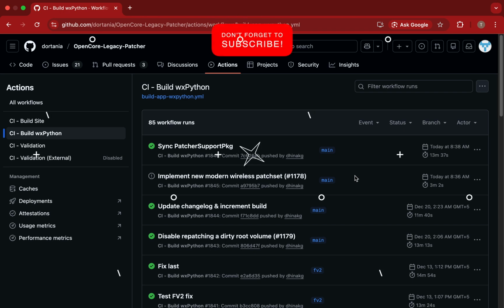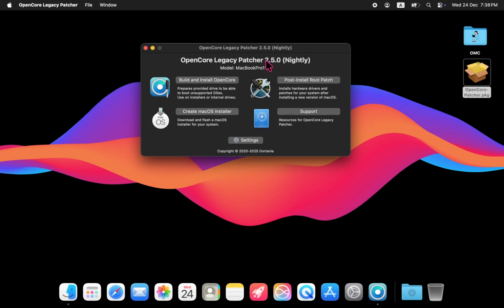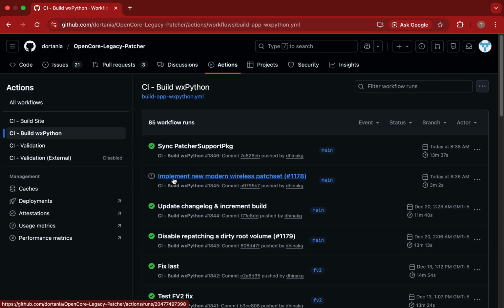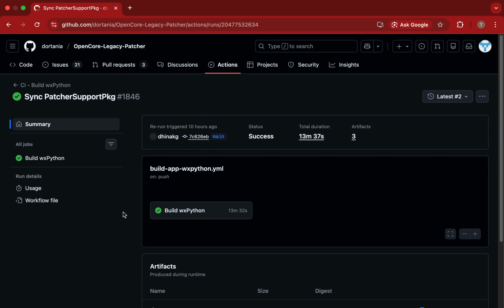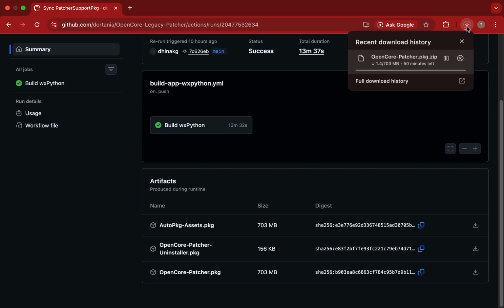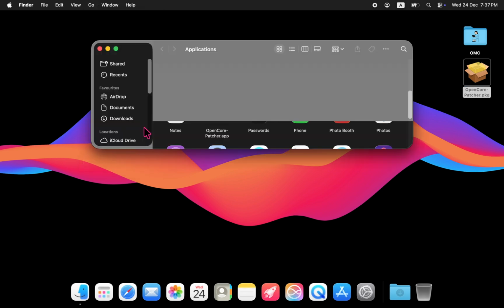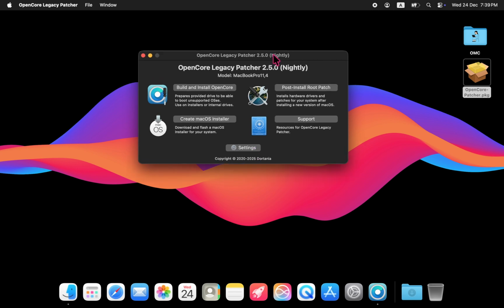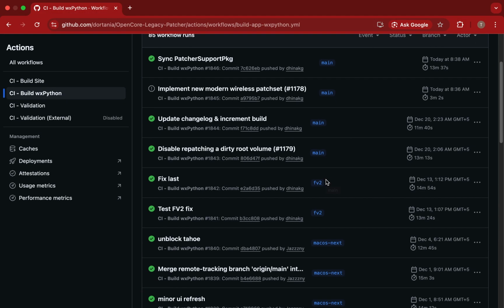New OpenCore Legacy Patcher 🔥🔥🔥 | New Wifi Patch Set | Install macOS Tahoe on unsupported Mac?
Are the new OpenCore modern wireless patchsets finally fixing Wi-Fi issues on unsupported Macs running macOS Tahoe? And what do the latest OpenCore / OCLP changelog updates really mean especially with versions 2.4.1, 2.5.0, and 3.0.0 beta?

In this video, I explain everything clearly and I also test these new wireless patchsets on an unsupported Mac running macOS Tahoe so you can see the real results.

In this video you’ll learn:

1)  What the new “Implement new modern wireless patchset” update actually does
2)  What “Sync PatcherSupportPkg” means in simple words
3)  Whether these new updates really help macOS Tahoe users on  unsupported Macs
4)  Why OpenCore 2.4.1 and 2.5.0 DO NOT support macOS Tahoe
5)  Why you should only use OpenCore / OCLP 3.0.0 beta for Tahoe
6) What happens if you install the wrong version (Wi-Fi, keyboard, USB issues, etc.)

Important Warning for macOS Tahoe Users
Do NOT install OpenCore 2.4.1 or 2.5.0 on macOS Tahoe.
They are not designed for Tahoe and may break:
• Wi-Fi
• Keyboard
• Trackpad
• USB ports

 For macOS Tahoe, always use OpenCore / OCLP 3.0.0 beta or later.

Community Question
Do you think OpenCore 3.0.0 will be delayed?
And is 2.5.0 really the next major release  without Tahoe support?

If this video helped you, don’t forget to:
↪ Share with others using unsupported Macs

New OpenCore Legacy Patcher Beta 🔥🔥🔥 Install macOS Tahoe on unsupported Mac? let's find out